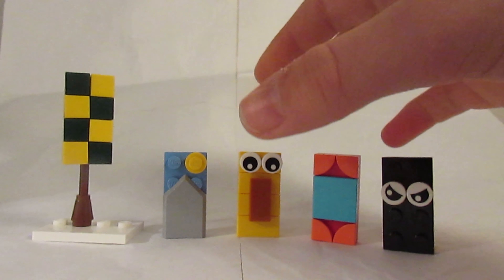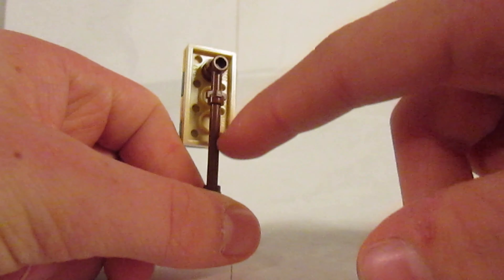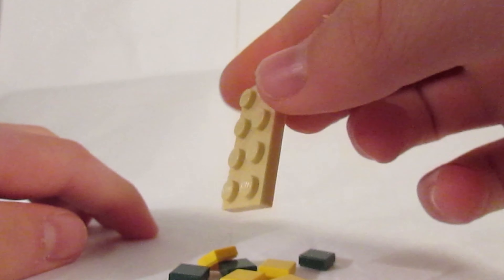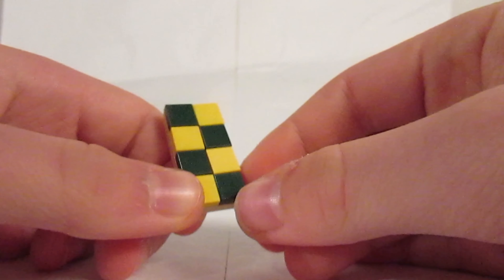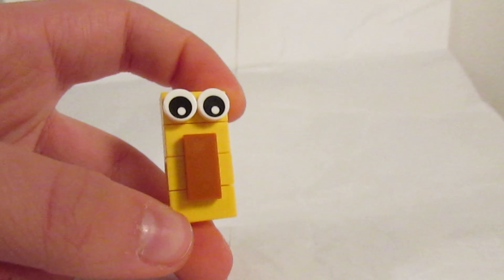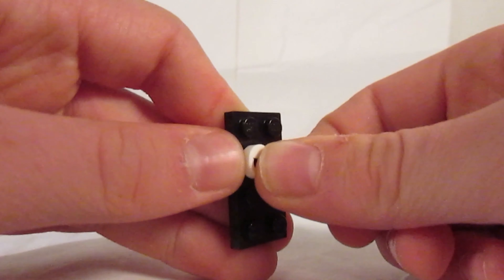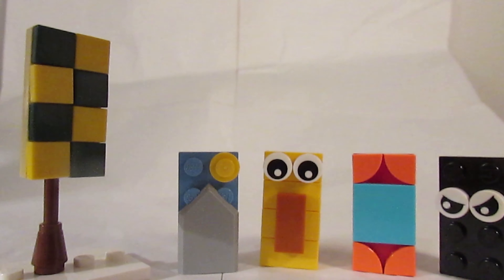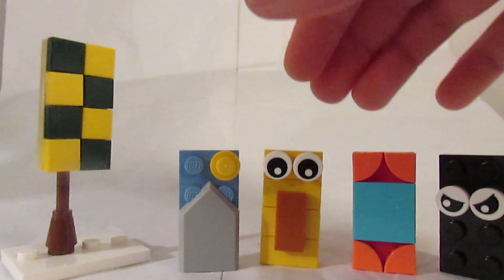Top 5 LEGO Banner Designs that YOU can build! | Bacon Bricks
Here are 5 banner designs in LEGO that you guys can use in your own LEGO MOCs and builds!